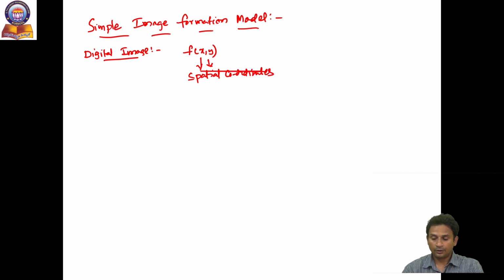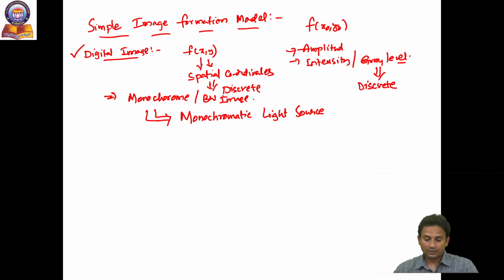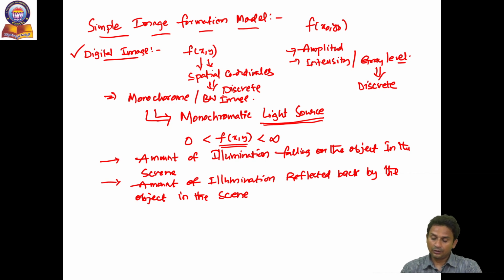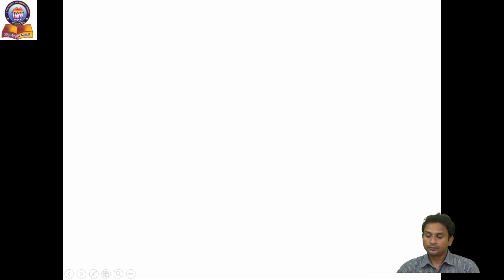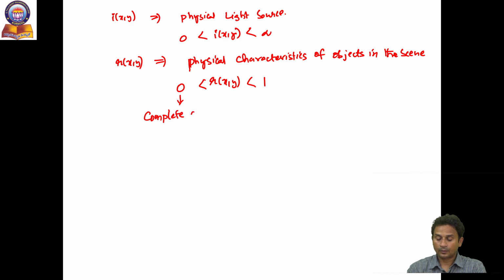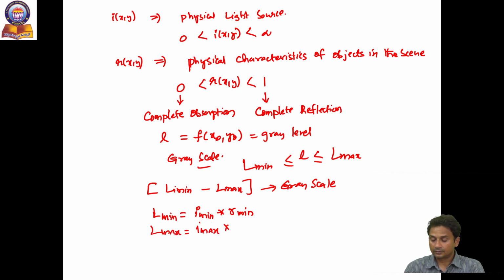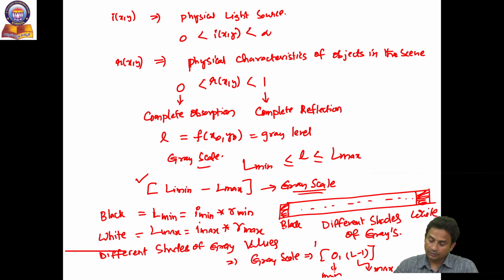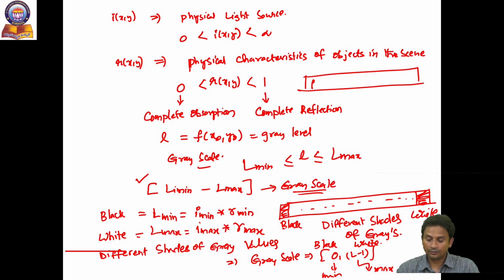IMAGE PROCESSING 3